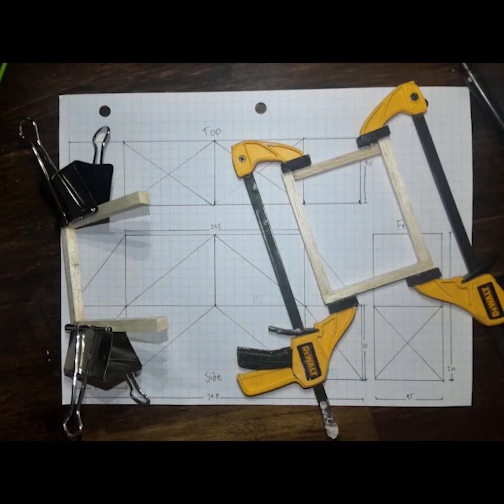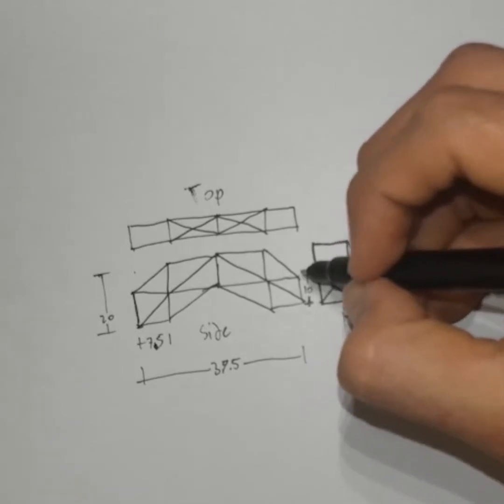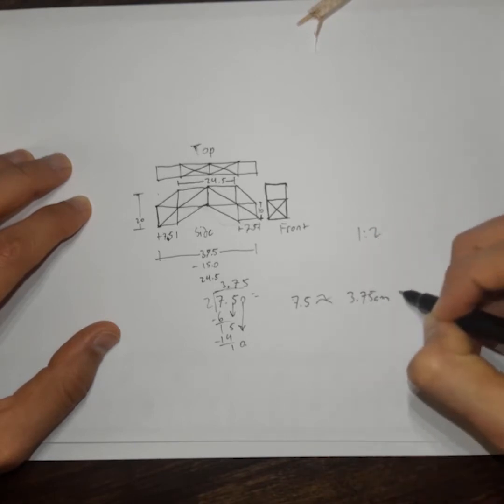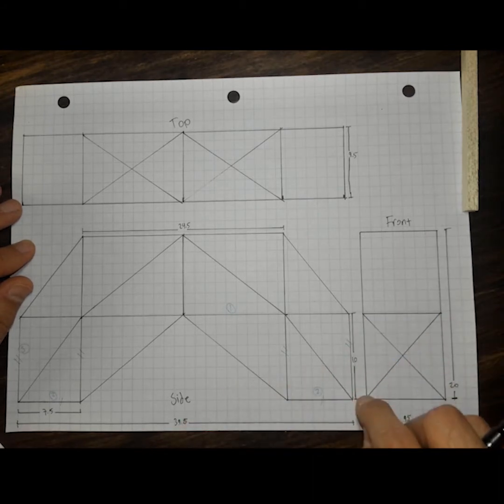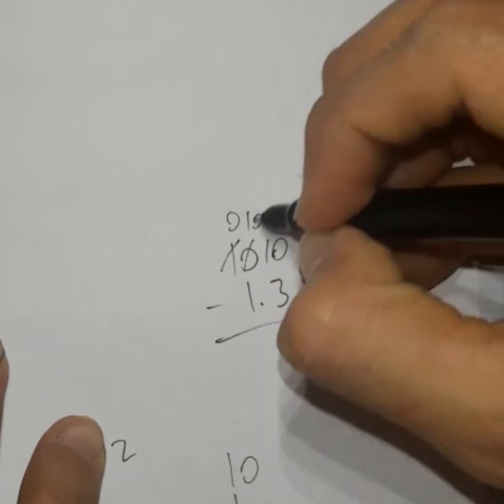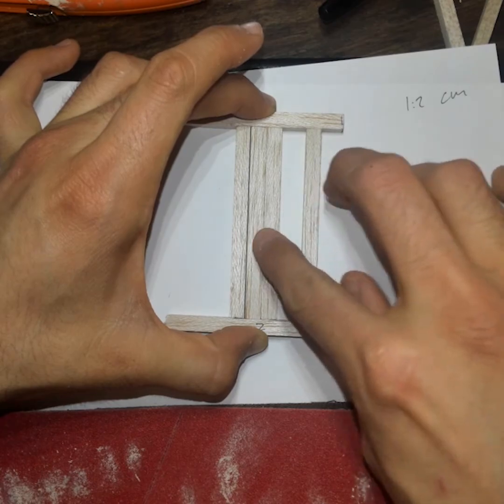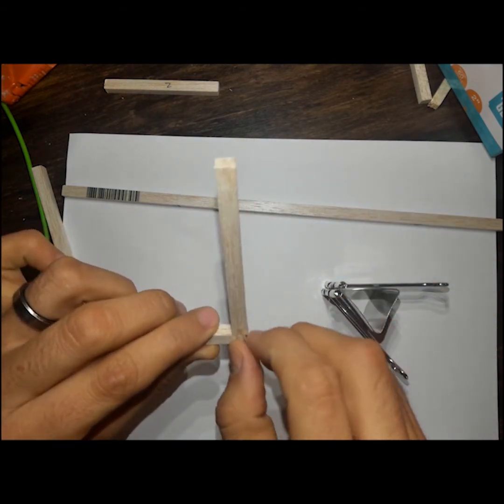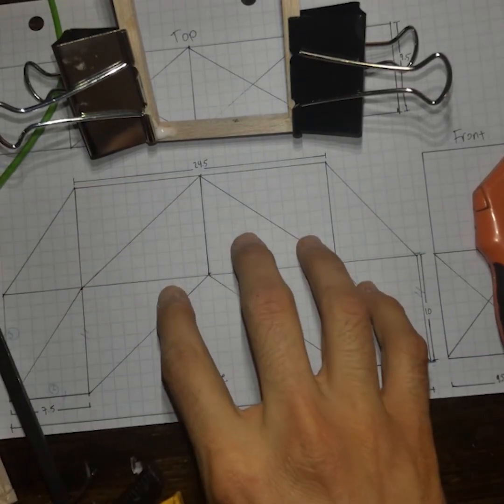Balsa Wood Bridge Part 1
This is a two part video that goes over how we design and build a balsawood bridge. The second video will show a hyperlapse of the remaining build. This video is specifically made for the MESA Day 20-21 Competition. However, the video is suitable for hobbyists.

Direct link for the MESA Day 2020 Civil Structures Competition:
is.gd/1IneiM